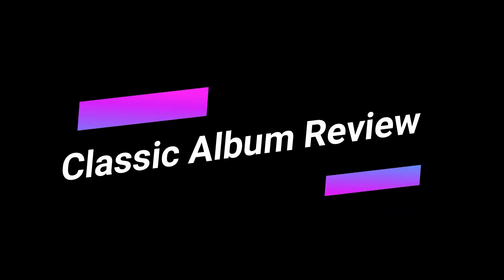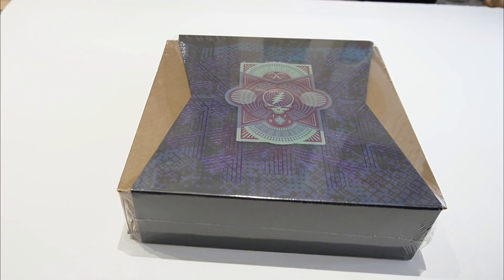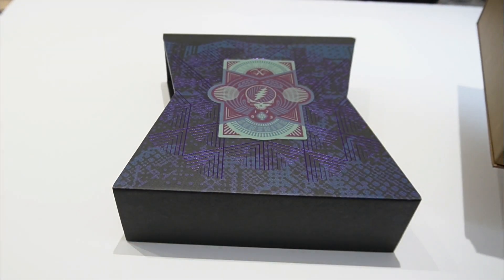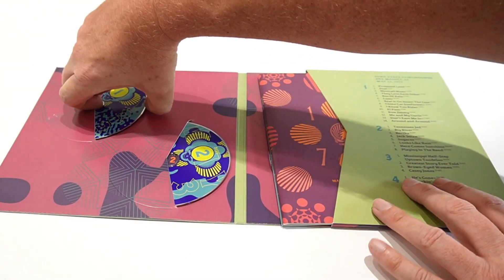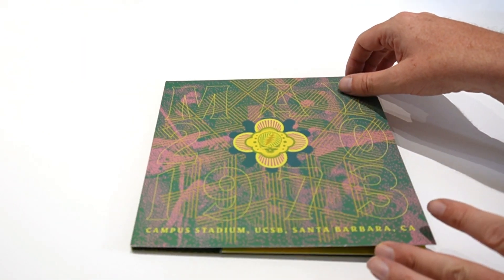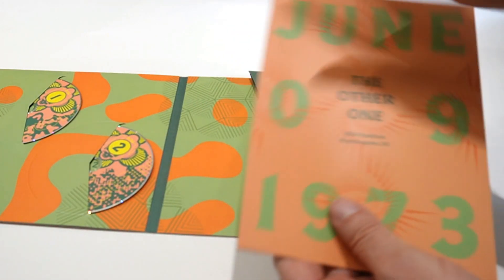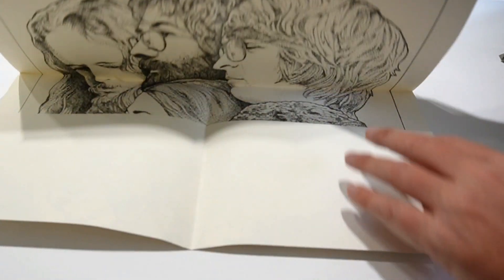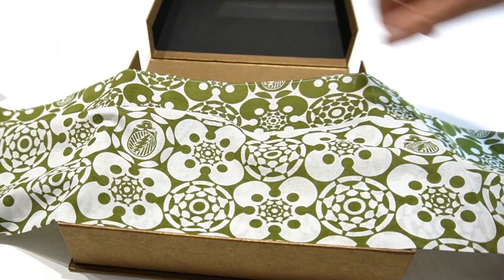The Grateful Dead: 'Here Comes Sunshine 1973' 17 Disc | Best Live Set Ever!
I take a close look at the new Grateful Dead 17 disc set 'Here Comes Sunshine' - this is the best live set ever!! Unboxing and review.

Help me to make more videos or buy stuff to annoy my wife with and unbox on my channel

All music used in my videos come from the Free Music Archive